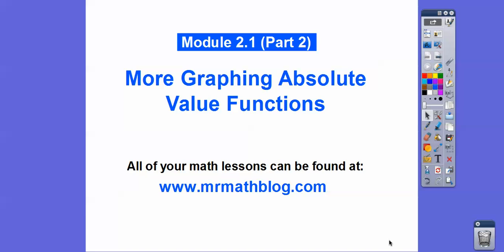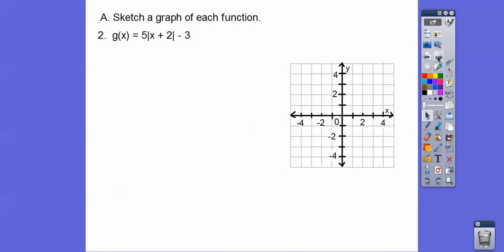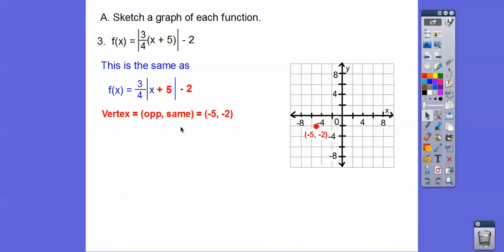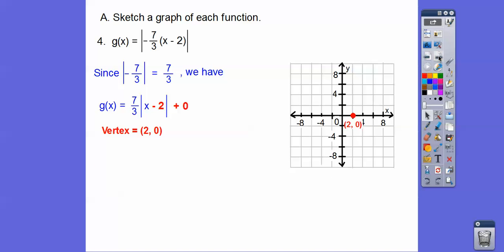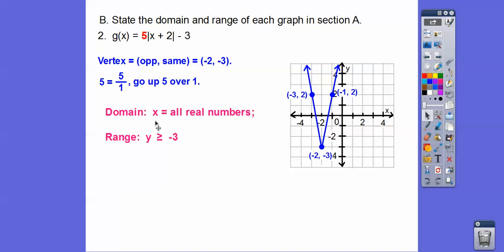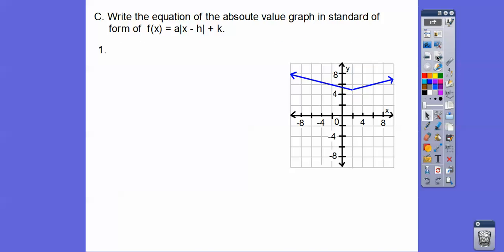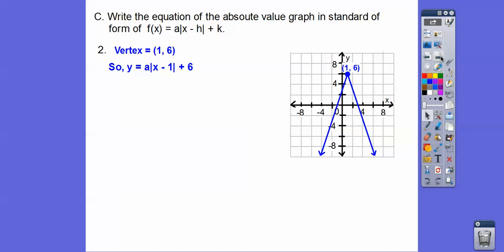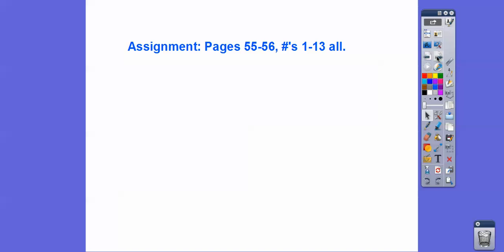More Graphing Absolute Value Functions - Module 2.1 (Part 2)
Here we do more graphing with the vertex, and how much to go up and over. We also write equations of absolute value graphs when given a graph.